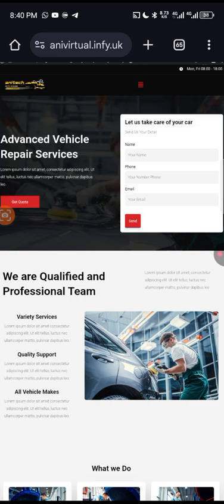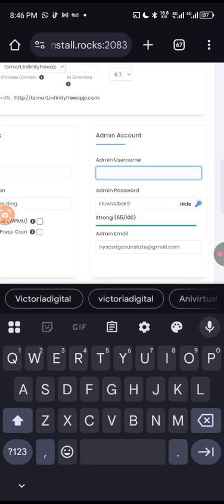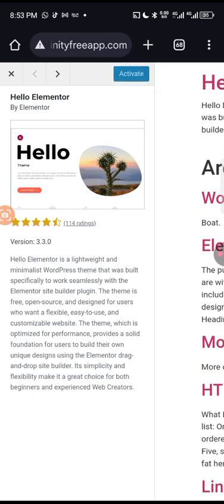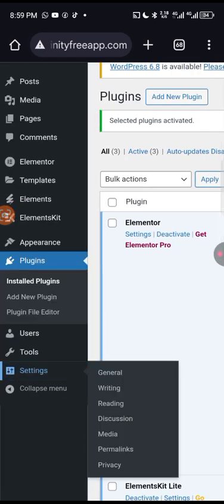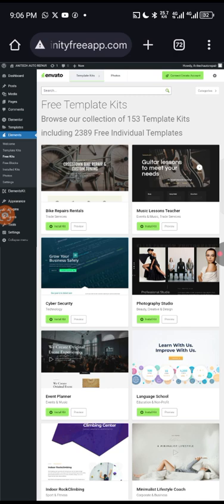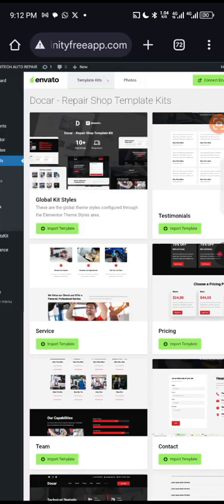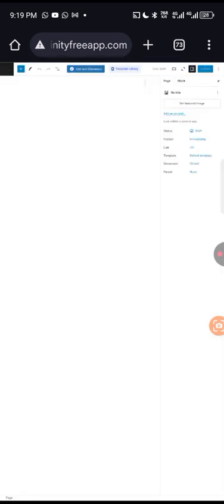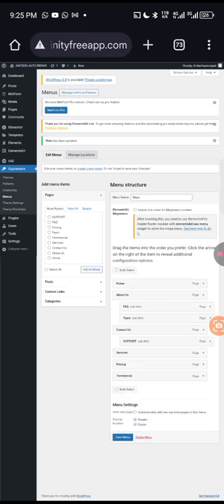How to build a website using paid envato template kits with elementor and elementskit for free.